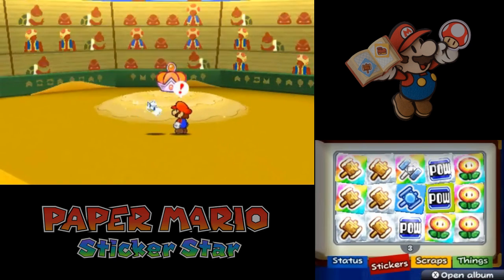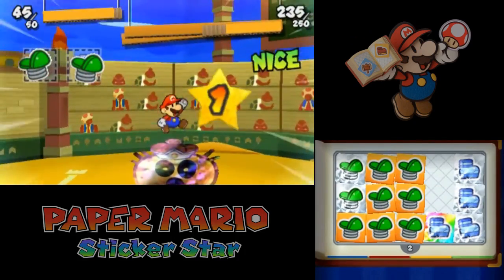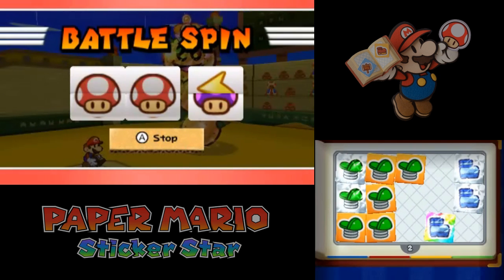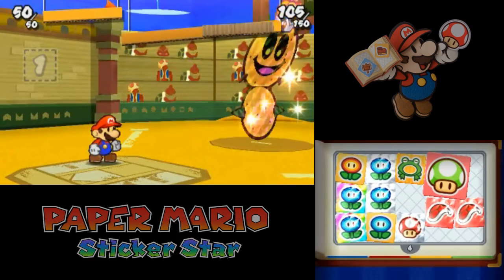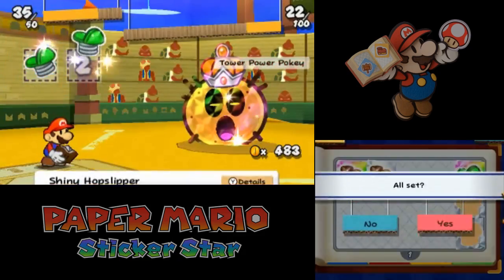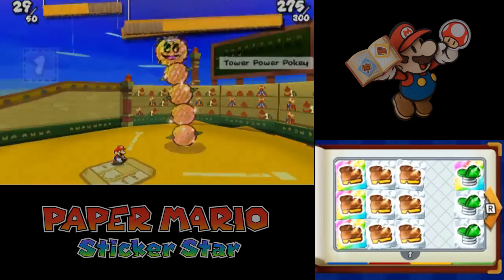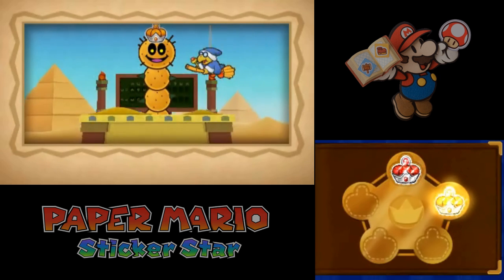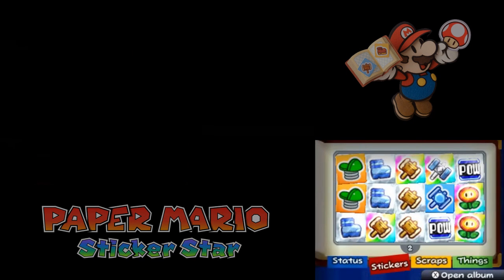Let's Play Paper Mario: Sticker Star Part 12b: Die Faster, Pokey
In this episode, Mario and Kersti have reached the top of Drybake Stadium, where they find the Royal Sticker. However, the sticker is guarded by the fearsome Tower Power Pokey. Will they be able to conquer this titan of a foe? Find out now!

In this episode: Drybake Stadium (World 2-5) (2/2)

Battle Stickers: 48/96
Thing Stickers: 12/64
Megaflash Stickers: 1/13
HP Up Hearts: 6/16
Luigi Encounters: 2/5